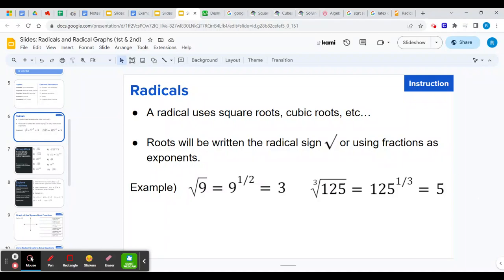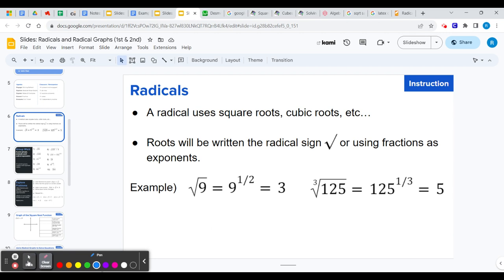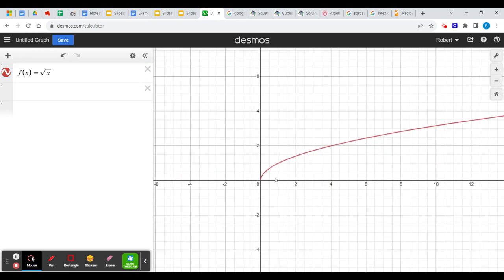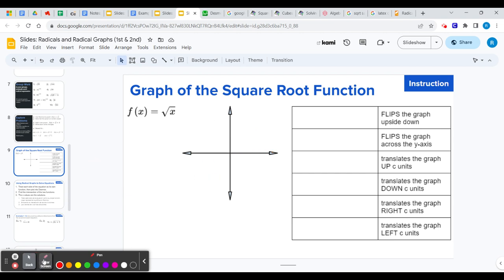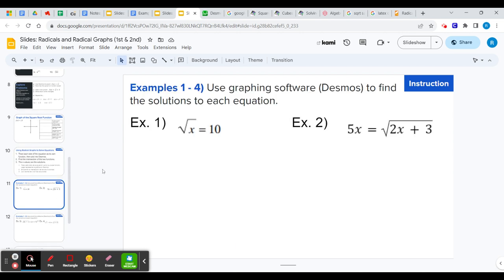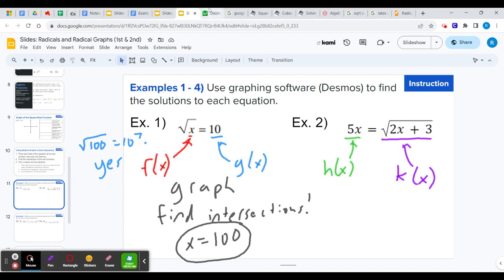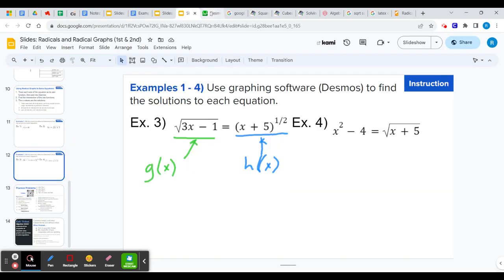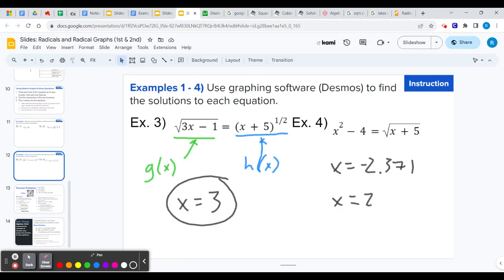Radicals and Radical Graphs